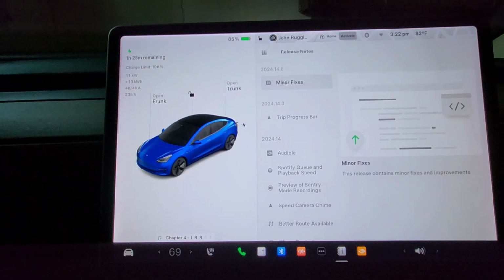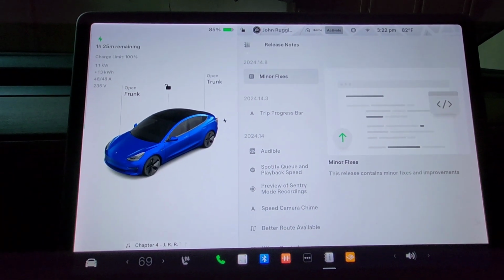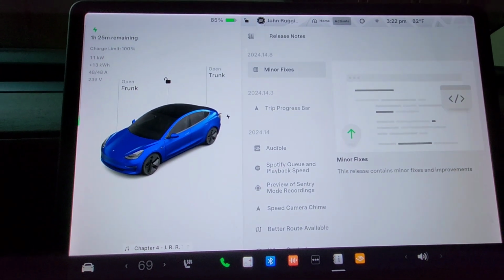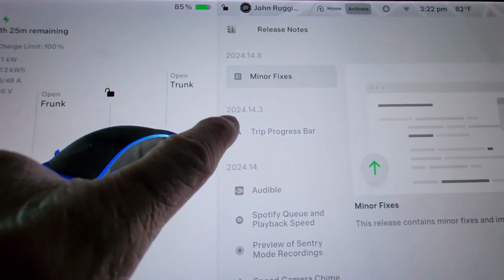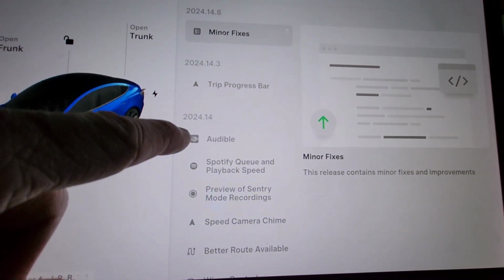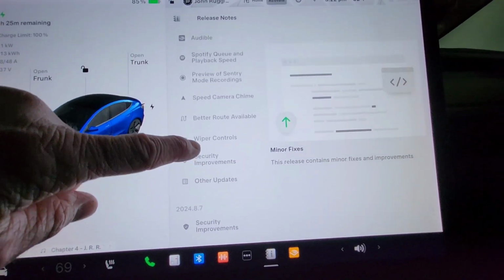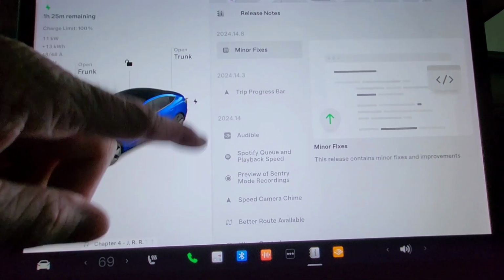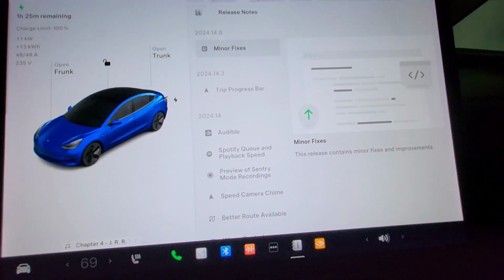Tesla Software Update Version 2024.14.8